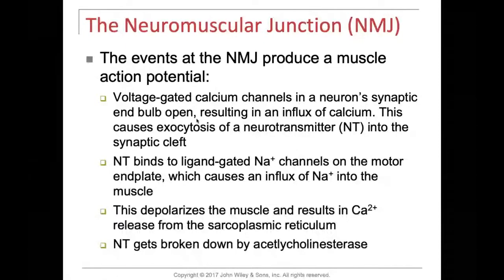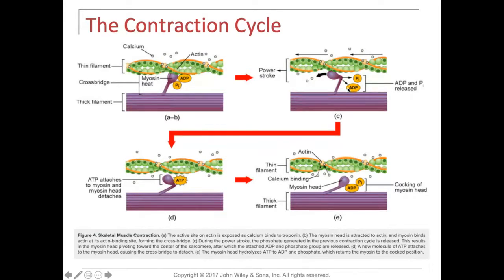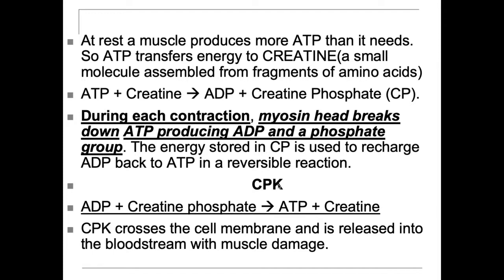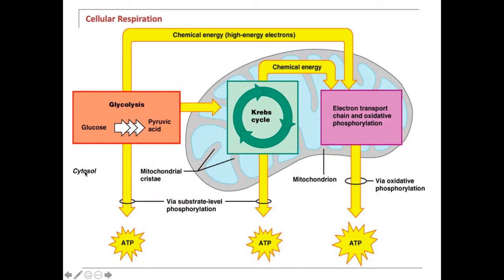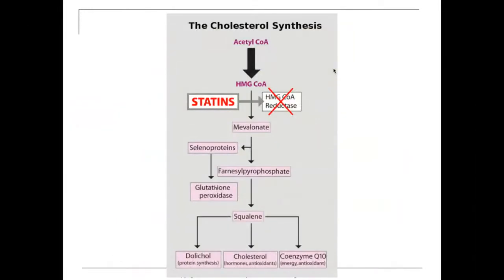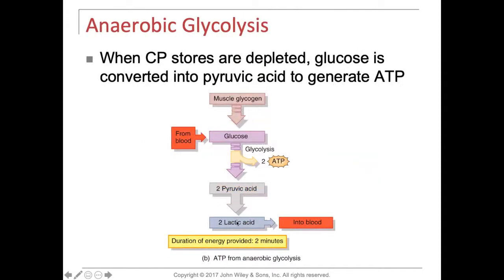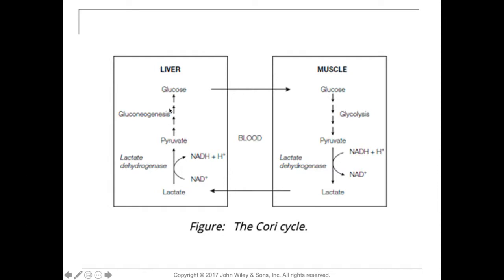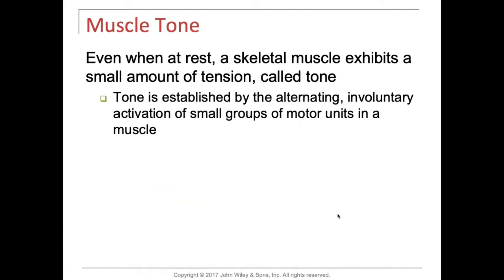Muscle Contraction cycle, Muscle metabolism, Mitochondria, Krebs cycle, ETC, Statins, Tension, Tone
Muscle Contraction cycle, Muscle metabolism, Mitochondria, Krebs cycle, ETC, Statins and their impact on ETC and Myalgias/CoQ10, Tension, Tone